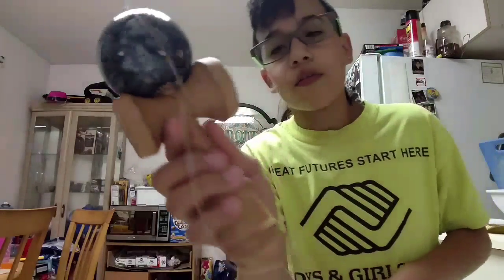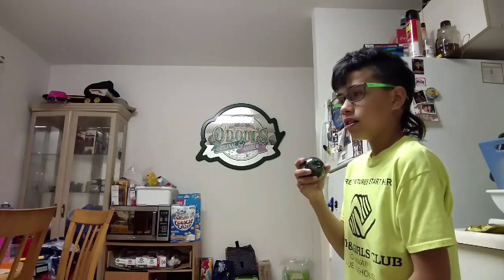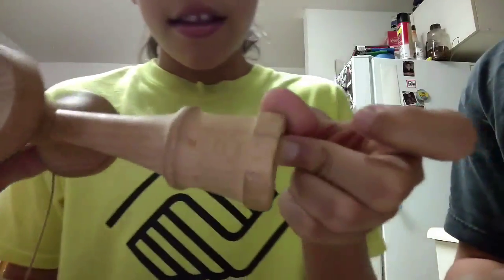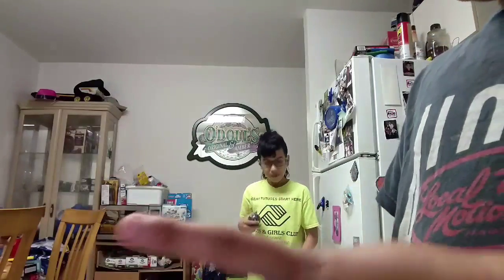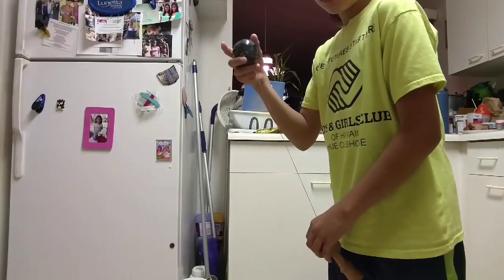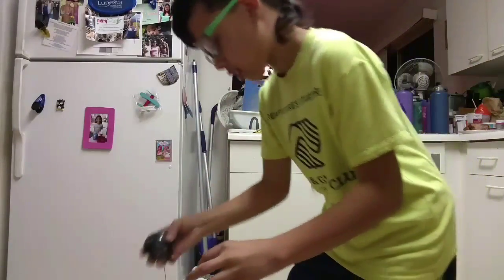Kendama edit 12